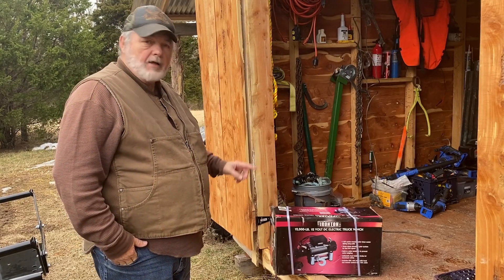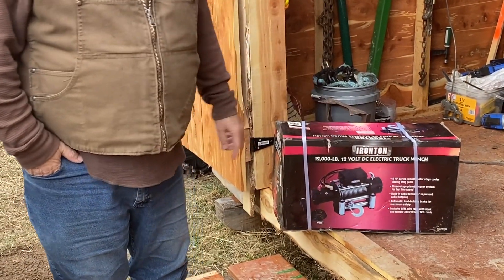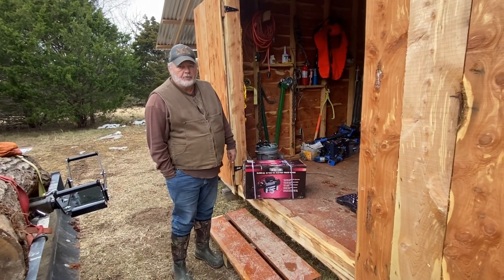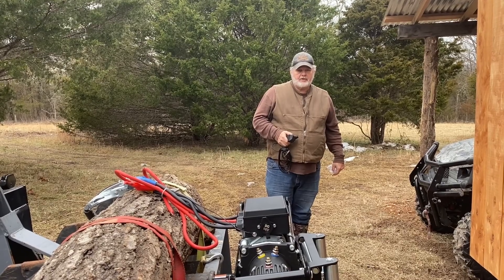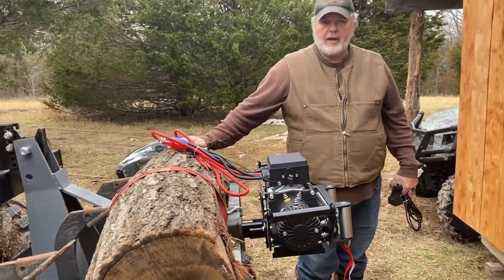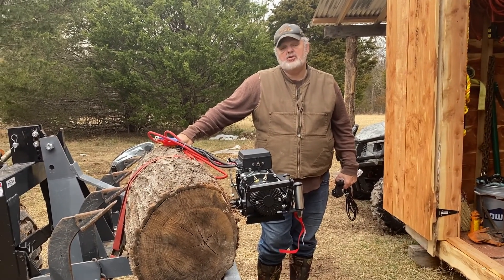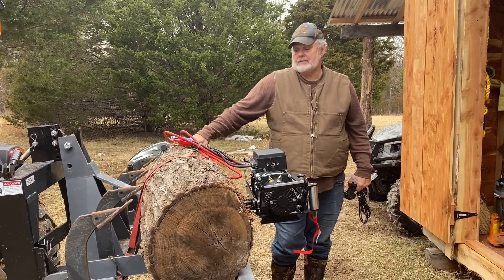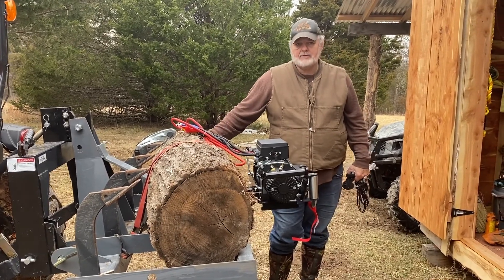12000# Winch Install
Installed a 12000# winch on my CK2610 Tractor.